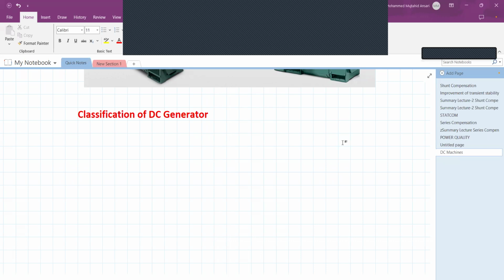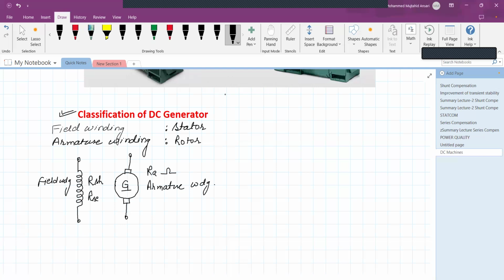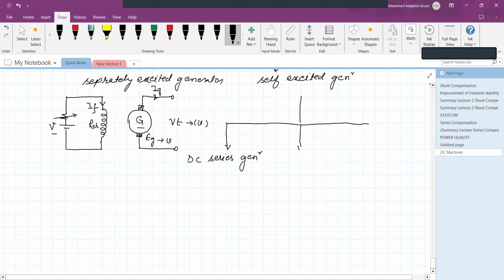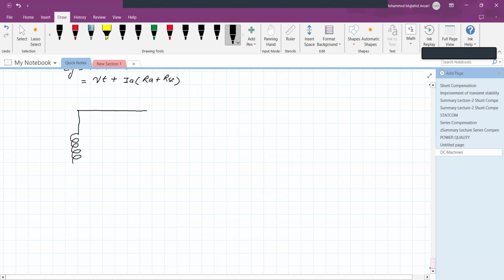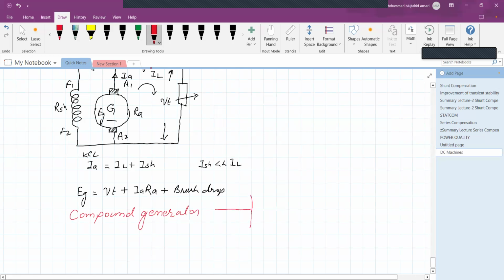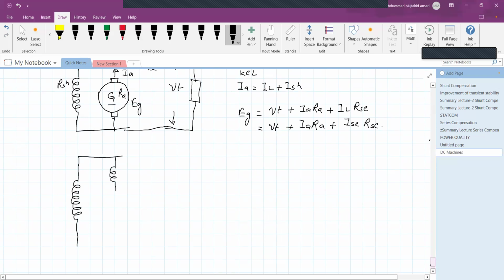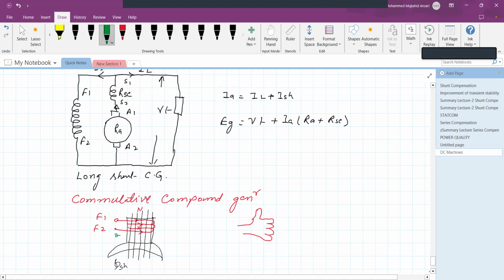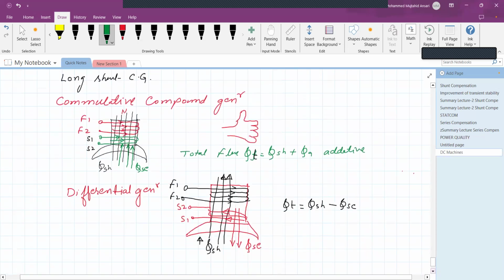Electrical Machines I Lecture 31 Classification of DC Generator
Classification of DC Generator